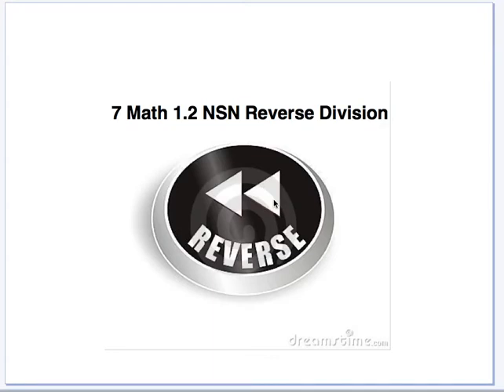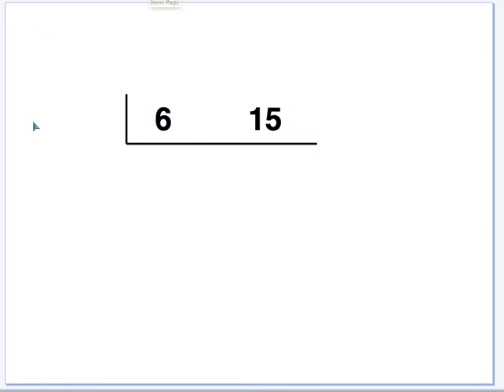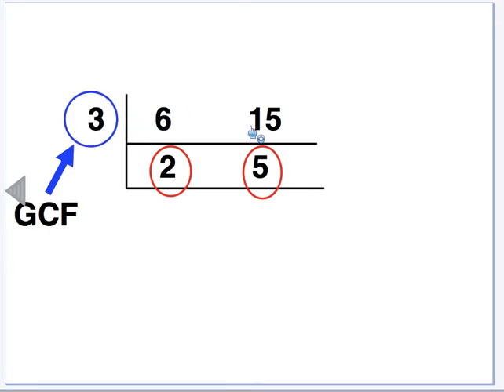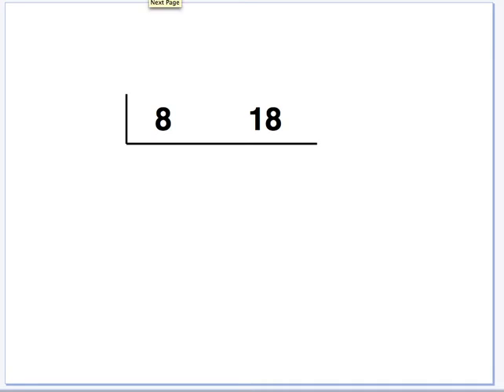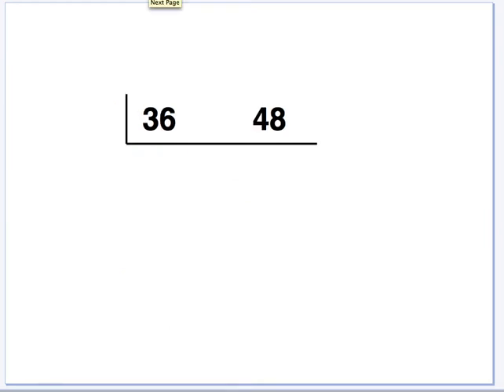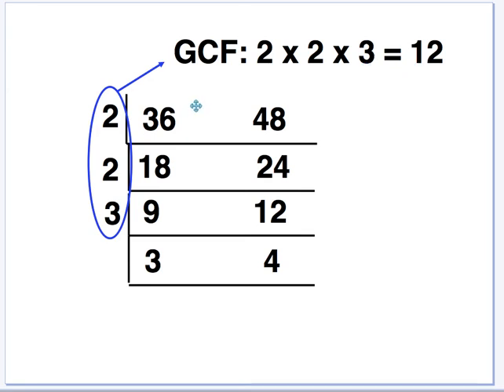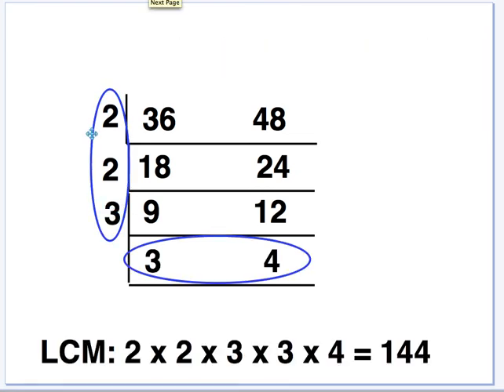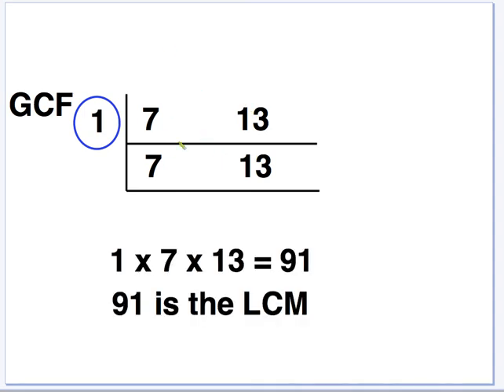7 Math 1 2 NSN Reverse Division GCF LCM